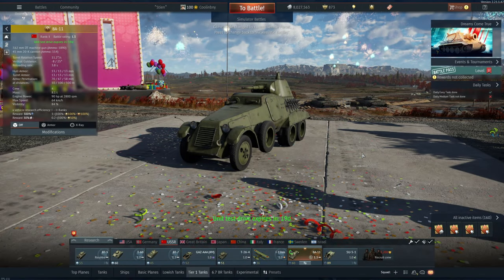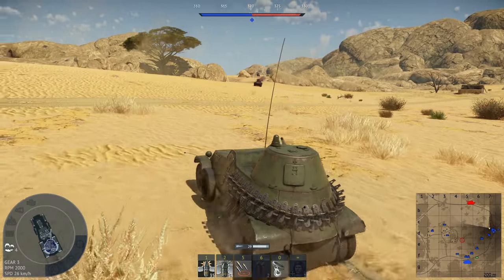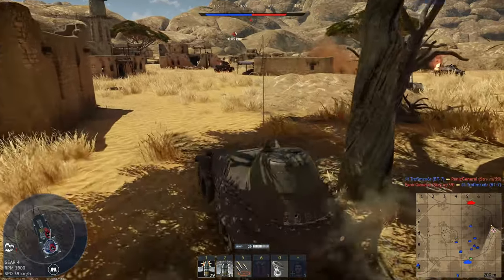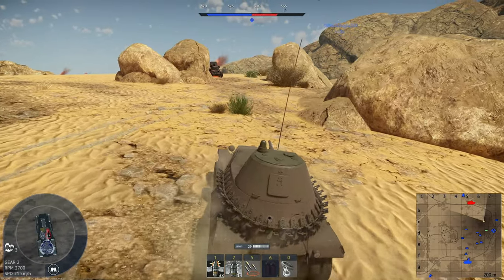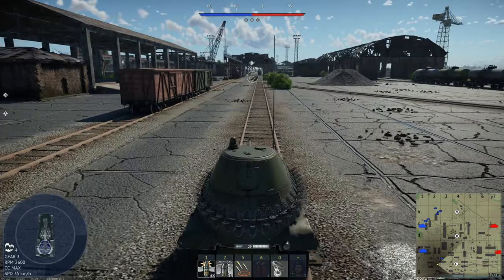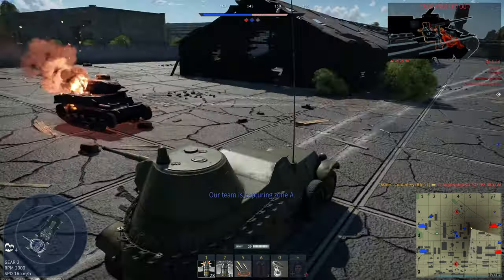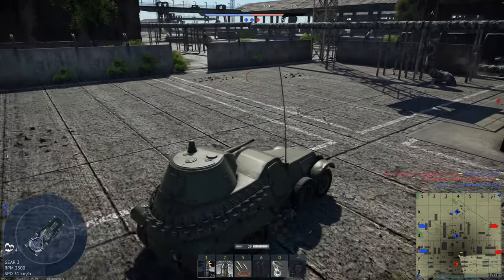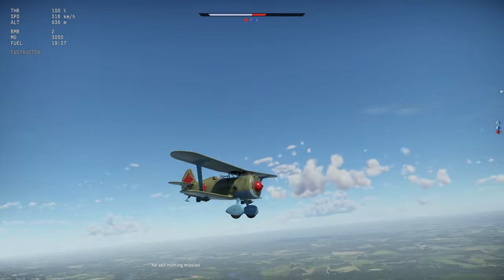Ba-11 - The $800 1.3BR BT-7 On Wheels [War Thunder]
The Ba-11 is a super rare premium tank that was awarded during World War Mode many moons ago. How does it play nowadays? Let's just say it's pretty damn good. Also, yes, I know World War Mode is back. I recorded this before the news of its return came out.

Chapters
00:00 Intro
01:26 9 Kills 2 Base Caps
06:28 8 Kills 3 Base Caps

Video Title: Ba-11 - The $800 1.3BR BT-7 On Wheels [War Thunder]